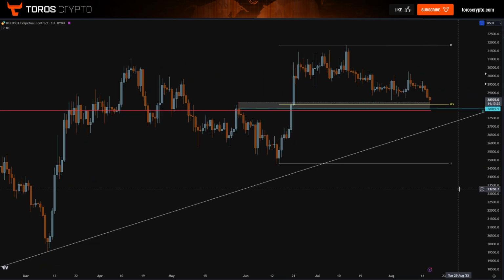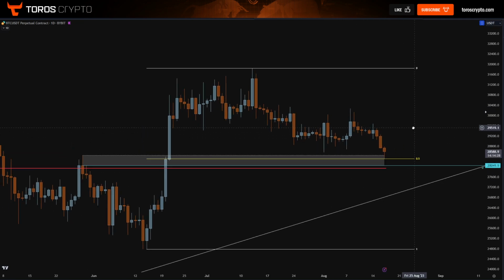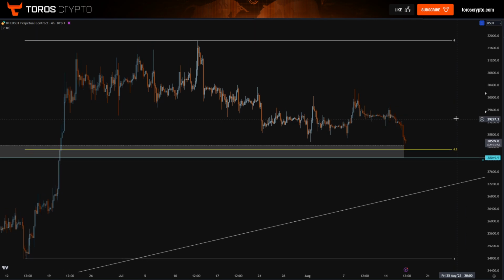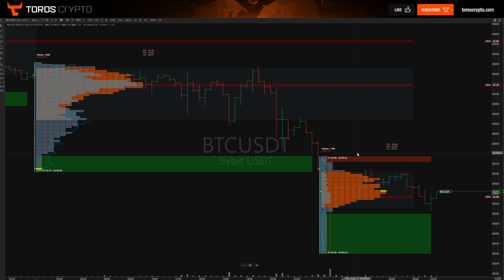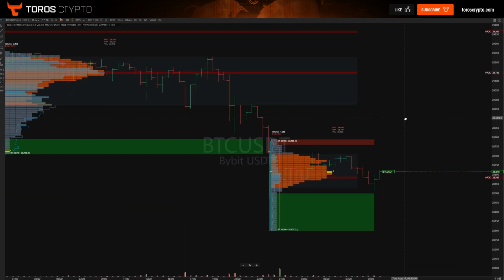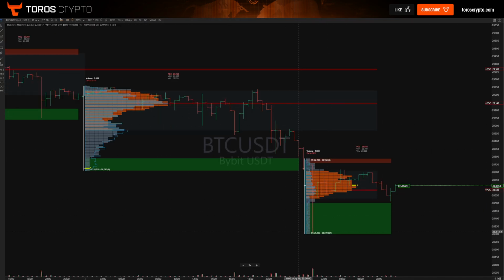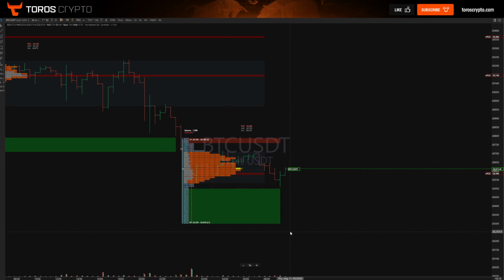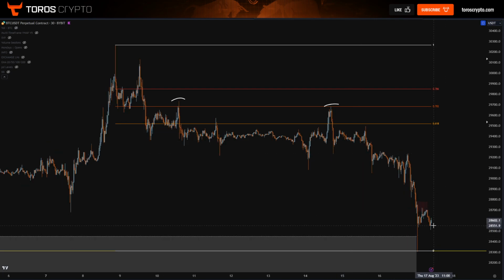BTC Bulls to the slaughter. Major support hit. Is the low in?